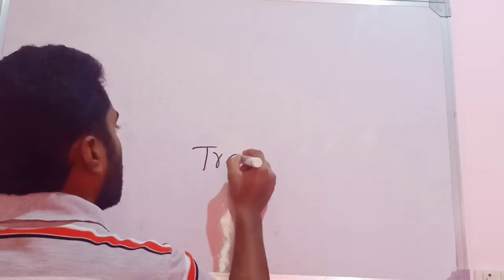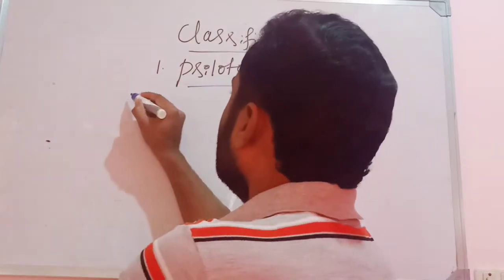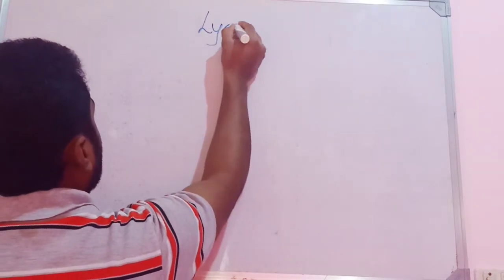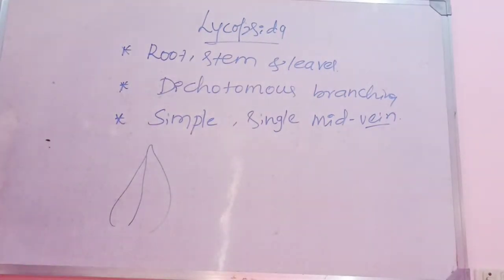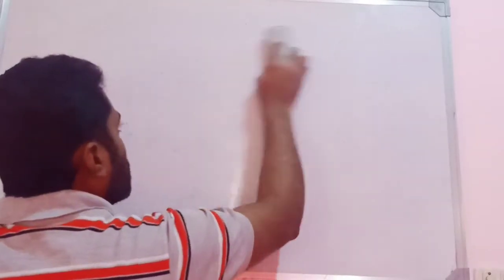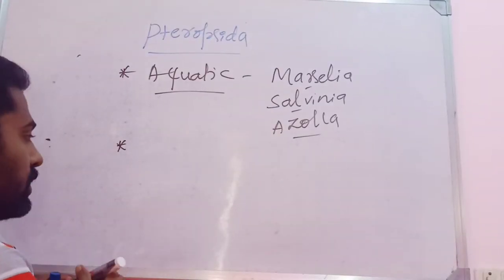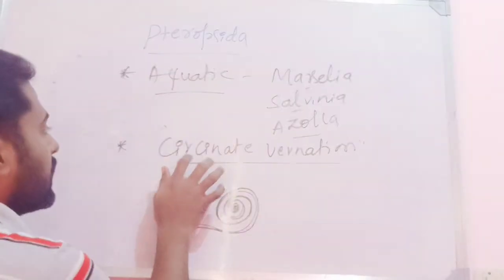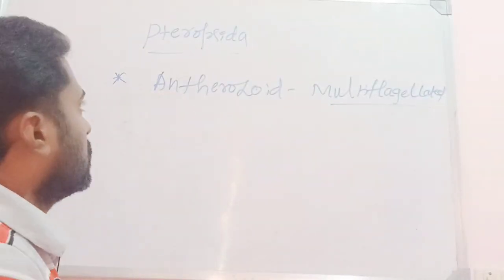Class-11-Classification of Pteridophytes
Characters of- Psilotopsida, Lycopsida, Sphenopsida and Pteropsida